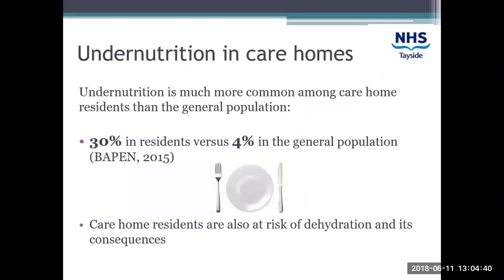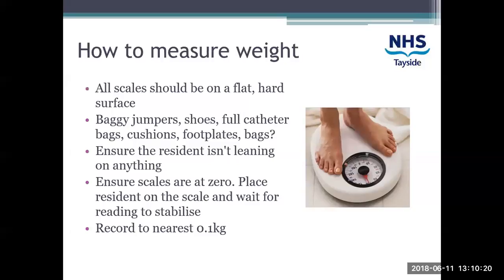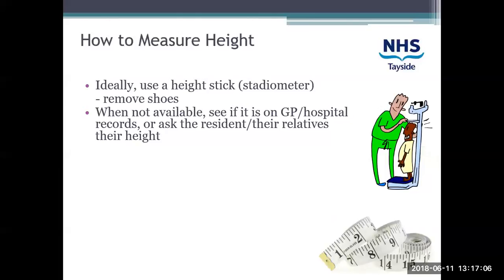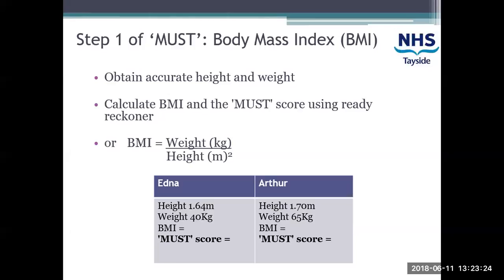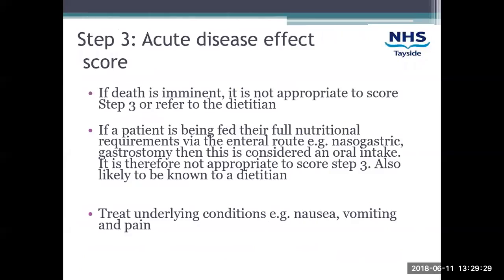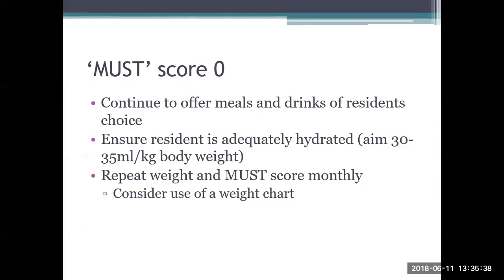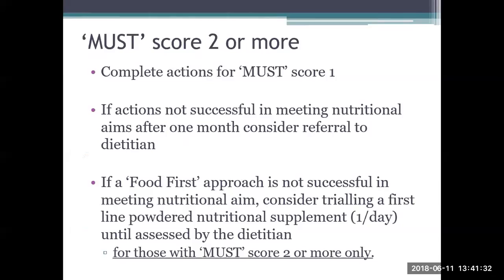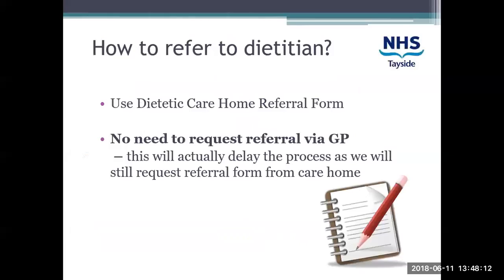MUST and New Guidelines for MUST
This is a run through of MUST and guidelines for usage in care homes